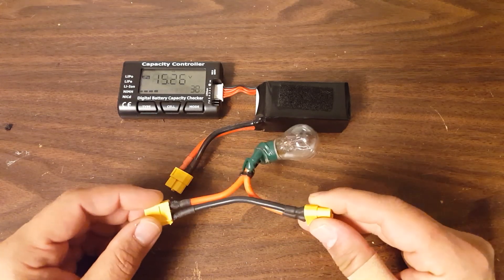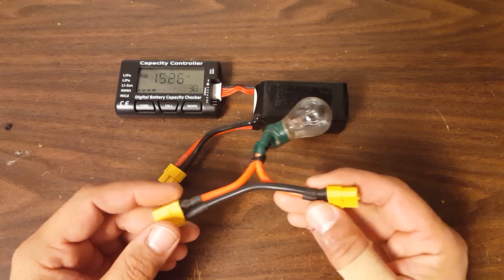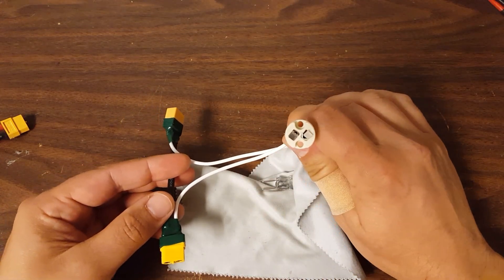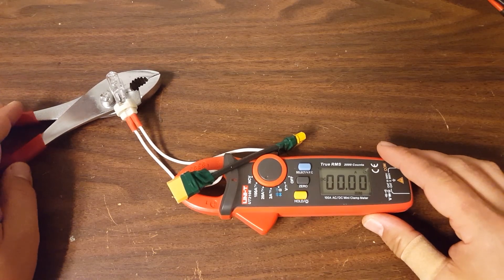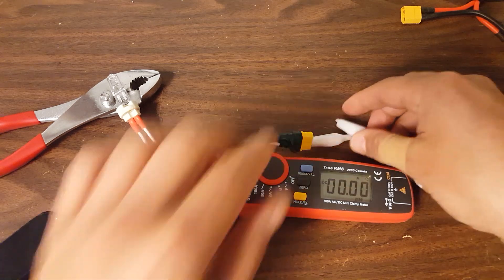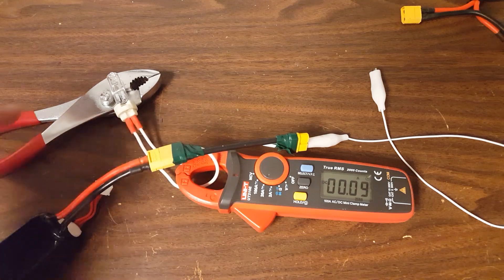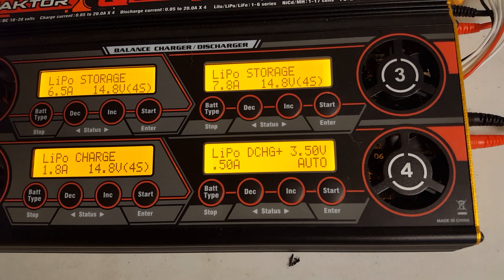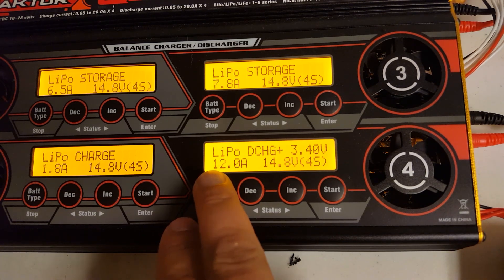Quick and Easy LiPo Battery Discharge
This video shows a quick and easy way to discharge a 3S or 4S LiPo (LIthium Polymer) battery using a 12v halogen light bulb.